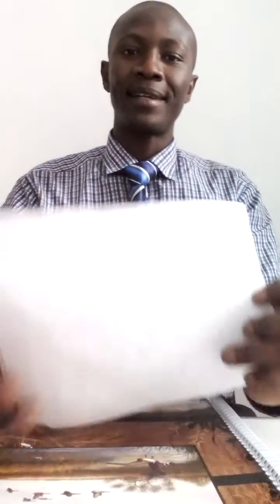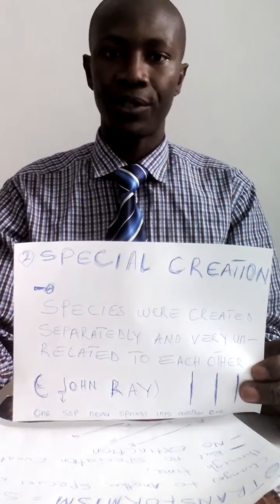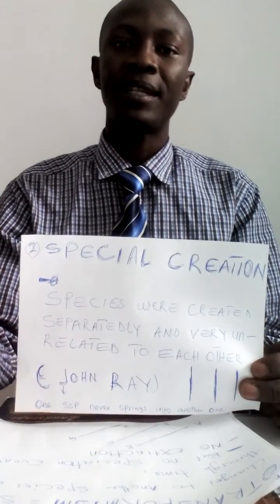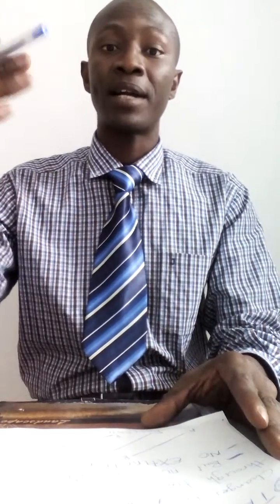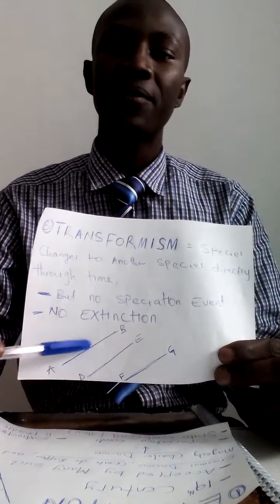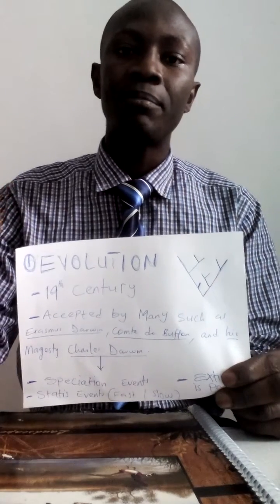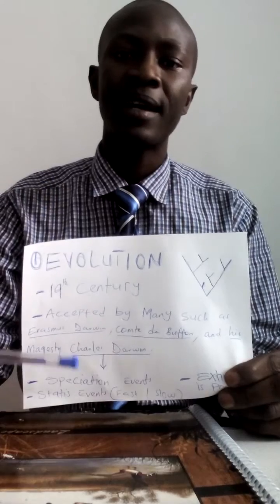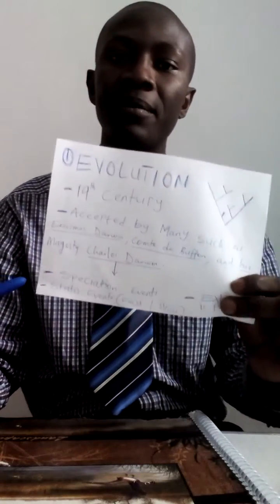Competing theories of evolution by Omar A. Danso